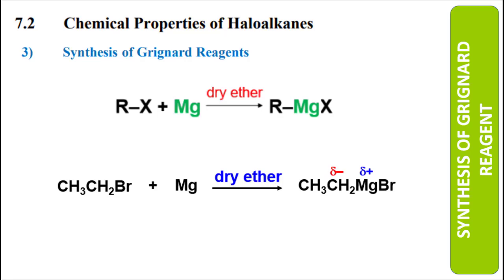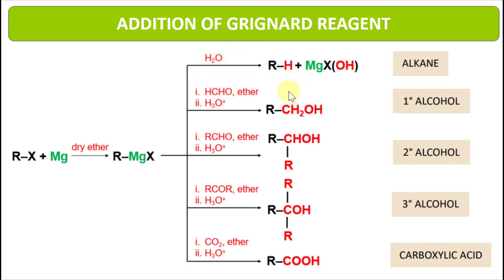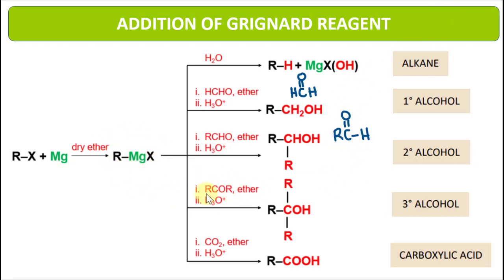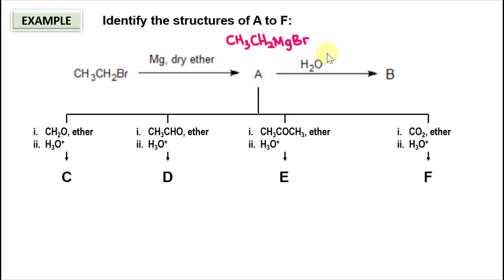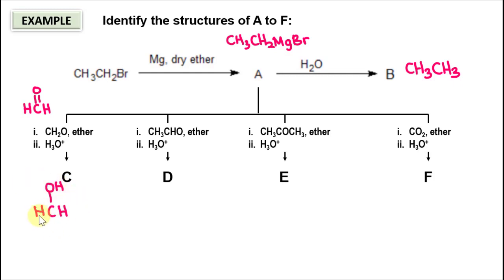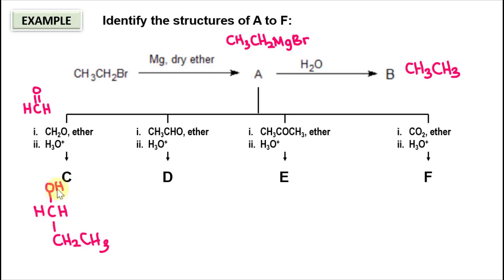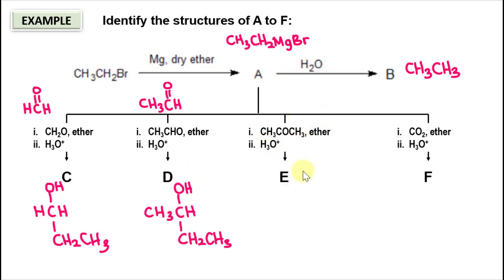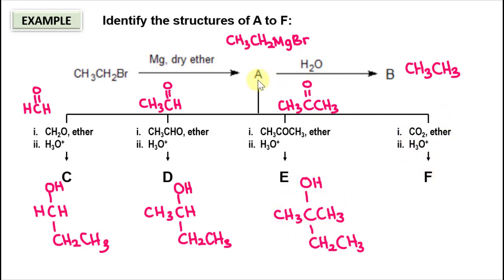7.2: Chemical Properties of Haloalkanes (part 3)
Synthesis and Uses of Grignard reagents